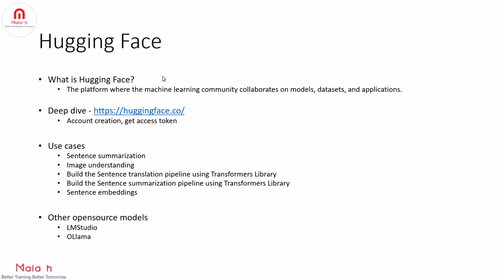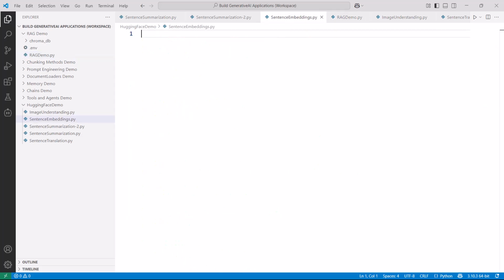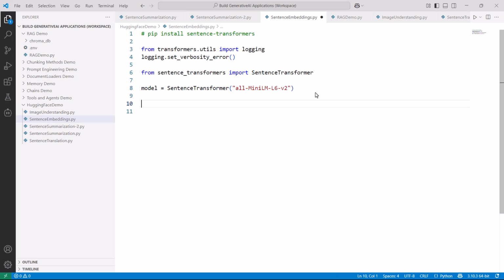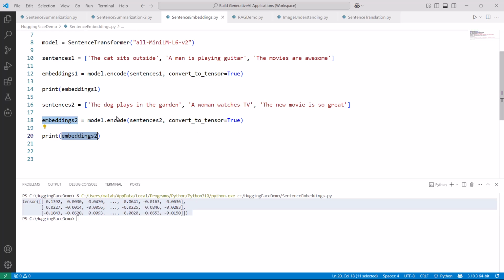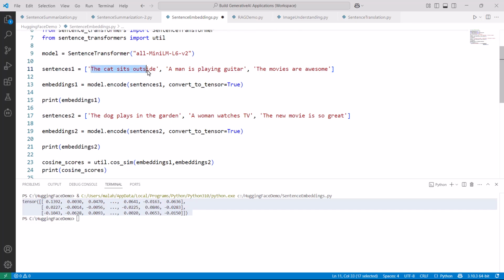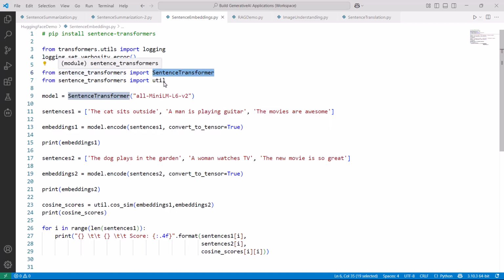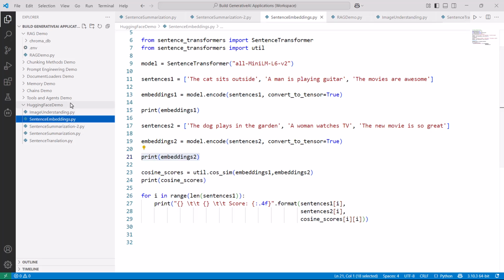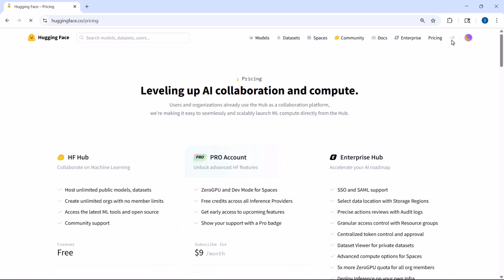#71 Sentence Embeddings Explained | Hugging Face Transformers (Hands-On)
In this video, you’ll learn how to generate Sentence Embeddings using Hugging Face Transformers. 🚀
Sentence embeddings convert text into numerical vectors that capture semantic meaning, enabling powerful applications like semantic search, clustering, and similarity matching.

🔥 What you’ll learn:
• What sentence embeddings are
• Why embeddings are important for NLP & LLMs
• Using Hugging Face models for sentence embeddings
• Python implementation (hands-on)
• Real-world use cases like semantic search & recommendation systems

This tutorial is perfect for anyone working with NLP, machine learning, or large language models.

📌 Technologies used:
• Python
• Hugging Face Transformers
• Sentence Embeddings
• NLP & Deep Learning
• Vector Similarity